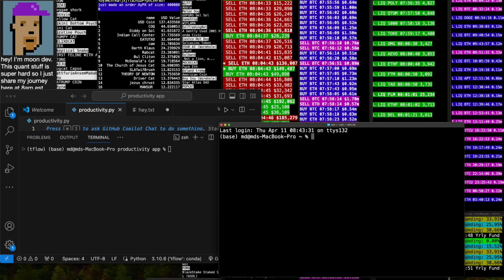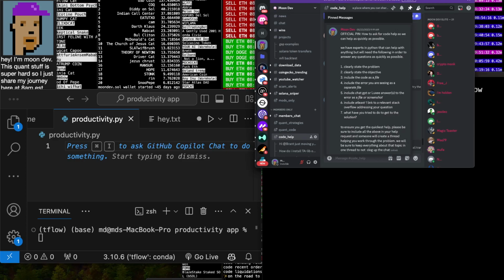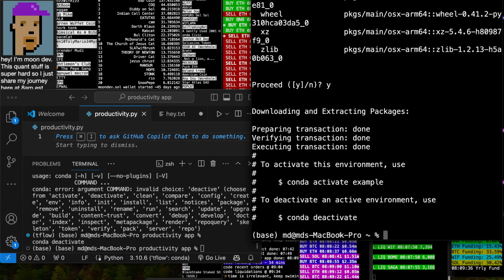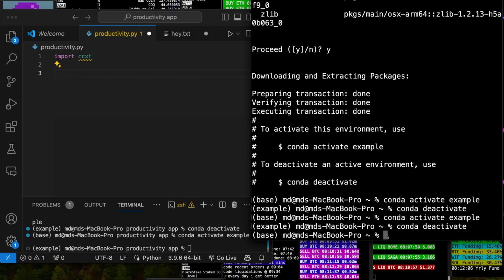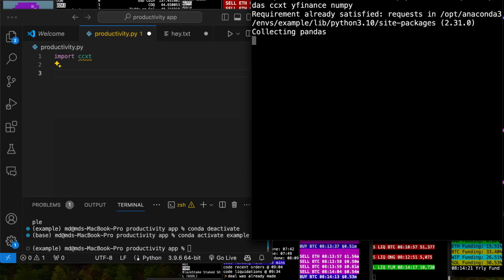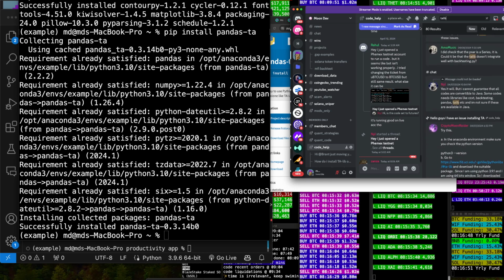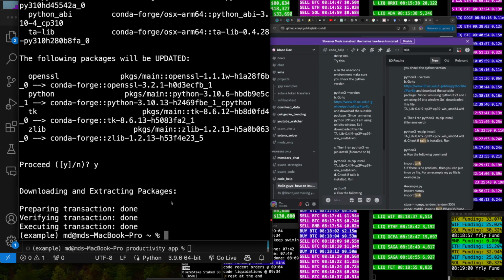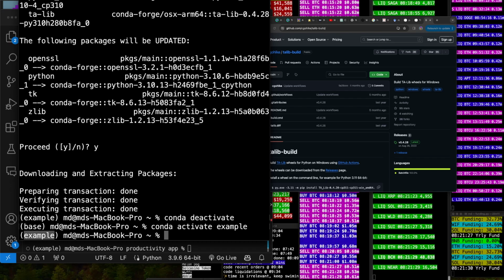Talib, Pandas Ta & Anaconda For Bar code n die @moneymazaradda sharemarket sharebazar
⏺In this video, we'll give you a nifty prediction for the Bank Nifty stock index for Monday, 23rd June 2025. We'll also give you a Bank Nifty Tomorrow analysis for the stock market today.

As it's our job to give our clients the latest information about the stock market. That's what we're going to do in this video by giving you a nifty prediction for the Bank Nifty stock index for Monday, 23rd  June  2025. We'll also give you a Bank Nifty Monday analysis of the stock market. So make sure to watch the video to find out what's going on!

WATCH Nifty Bank nifty Daily Analysis Videos -    • Nifty-50 & BNF Daily Analysis

To learn the stock market from basic:    • FREE Online  Stock Market Courses

⬇Topic covered in⬇

⏺Bank Nifty best opening setup for an option buyer

23rd June 2025 Bank Nifty
23rd June 2025 market analysis
23rd June 2025 Nifty analysis
Bank Nifty Tomorrow analysis
Bank Nifty
Basics of the stock market
Monday's prediction for the stock market
Monday market
market on Monday
nifty 50
Nifty analysis for tomorrow
Nifty analysis Monday
Nifty and Bank Nifty analysis
Nifty Bank Nifty option trading
Nifty Bank nifty tomorrow
Nifty Forecast
Nifty live analysis today
Nifty outlook for tomorrow
nifty outlook
nifty today
Nifty tomorrow prediction
nifty tomorrow
Nifty
option trading
Sensex
stock market
Today's bank nifty prediction
23rd June 2025 Bank Nifty
23rd June market analysis
share market on Monday
How to trade in intraday
Sensex expiry
stock market on Monday
Market on Monday
Share Market Course
nifty expiry